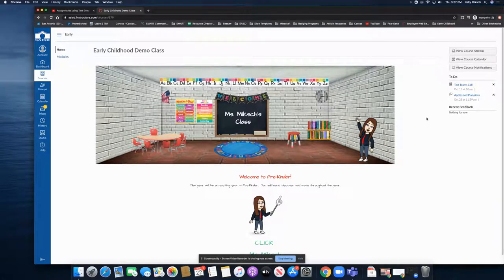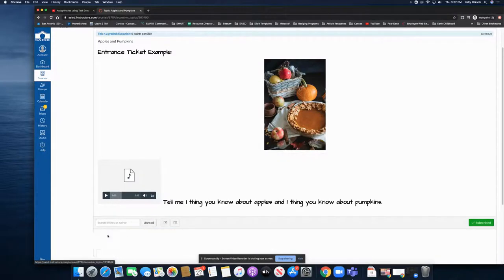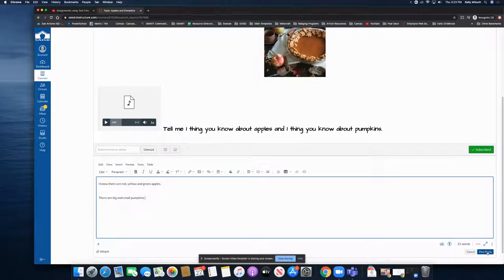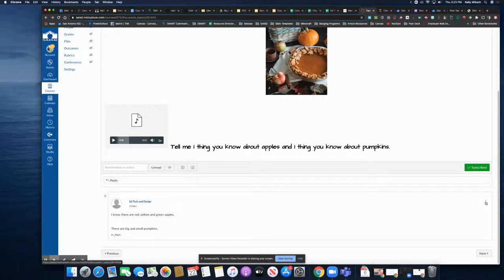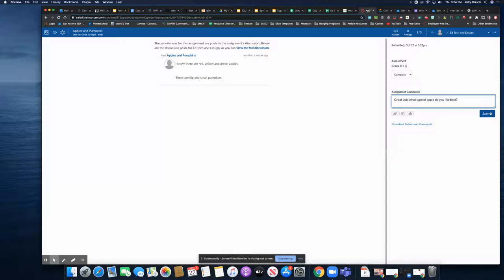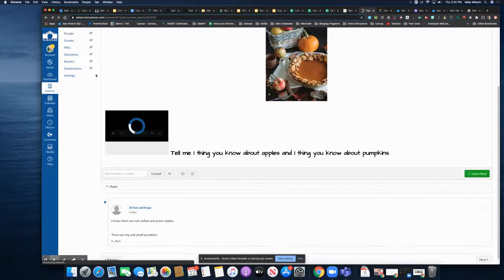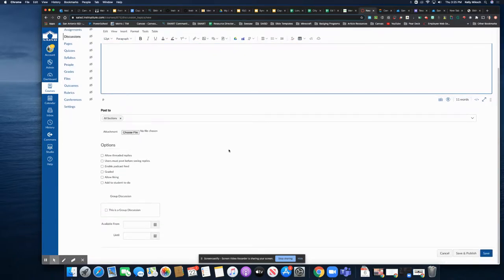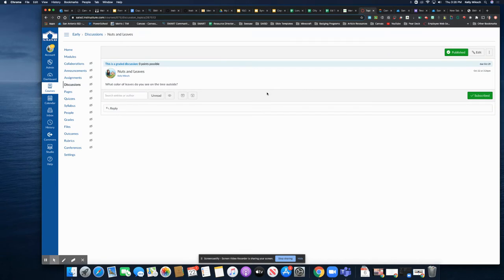Canvas Discussion: Formative Assessment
This video is to provide you one way of using Canvas Discussion as a form of formative assessment.